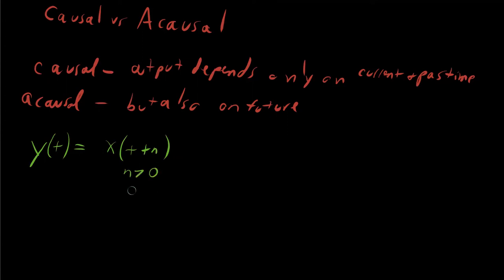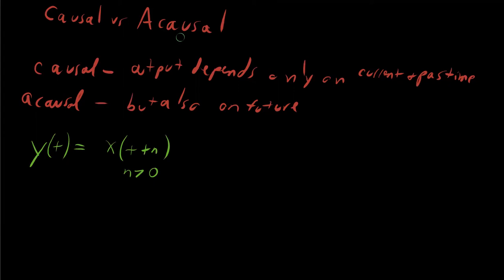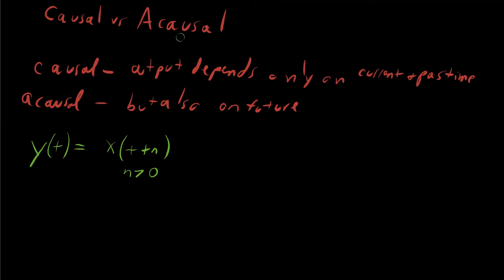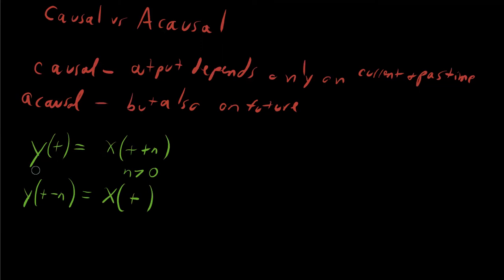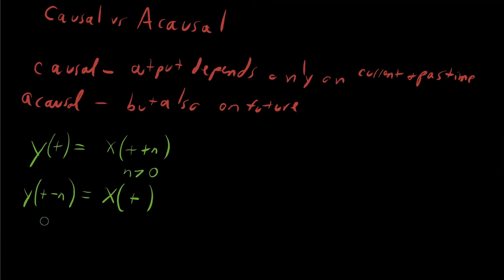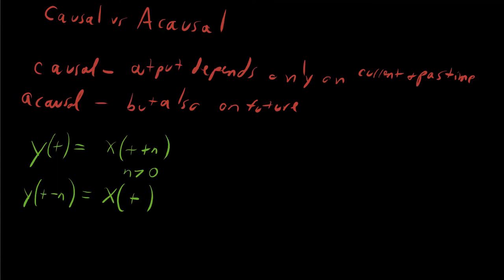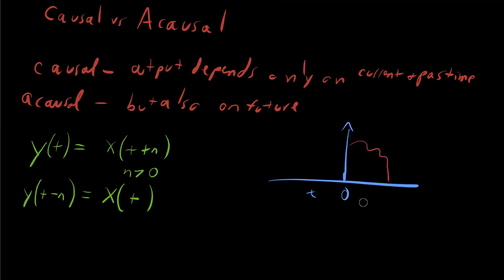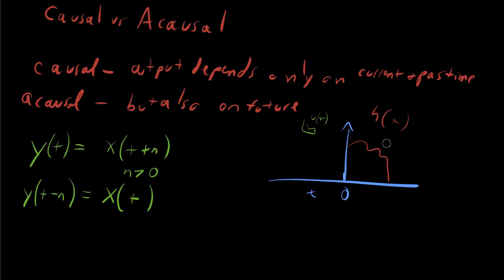Causal vs Acausal Systems